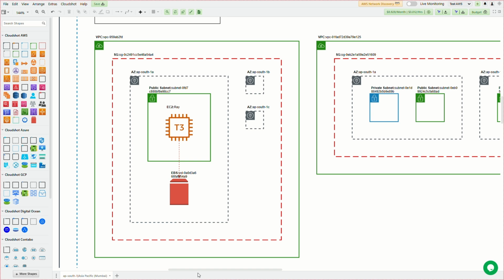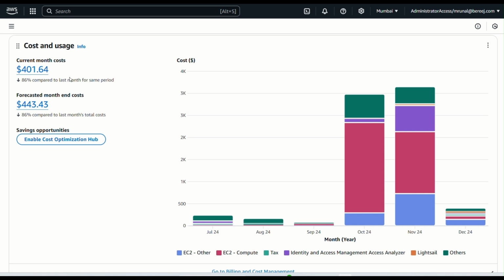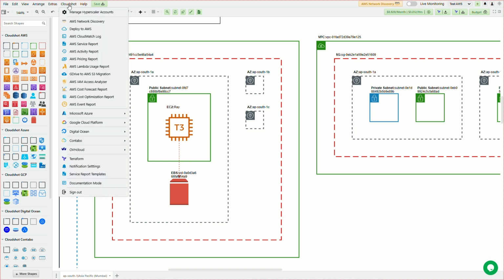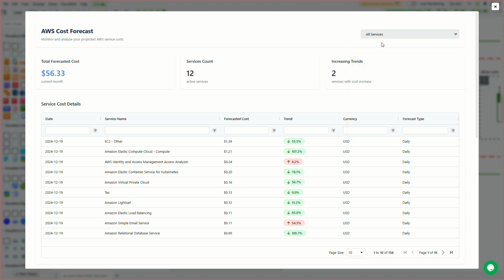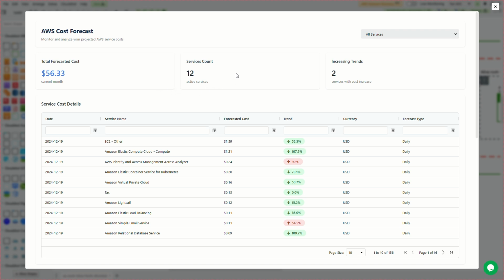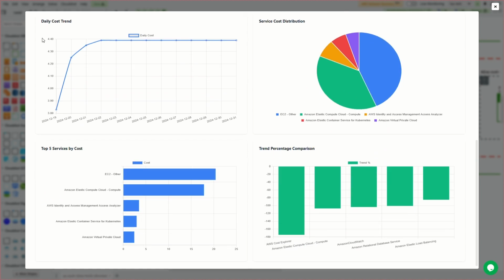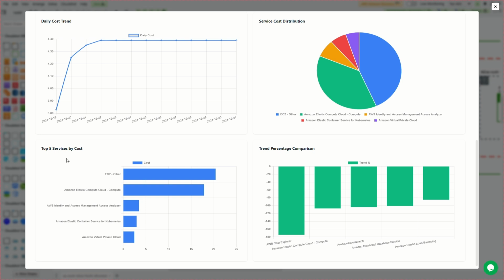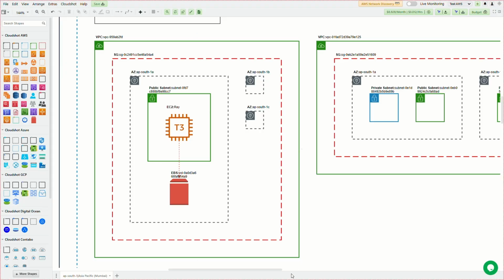Cloudshot AWS 17: Predict and Analyze AWS Costs Like a Pro with Cloudshot!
Stop Guessing AWS Costs – Predict Them with Cloudshot! 📊
Discover the secret to managing your AWS costs like a pro! Learn how Cloudshot’s AWS Cost Forecast Report can help you track, predict, and optimize every dollar spent on your cloud infrastructure. Watch now to simplify your cloud budgeting!